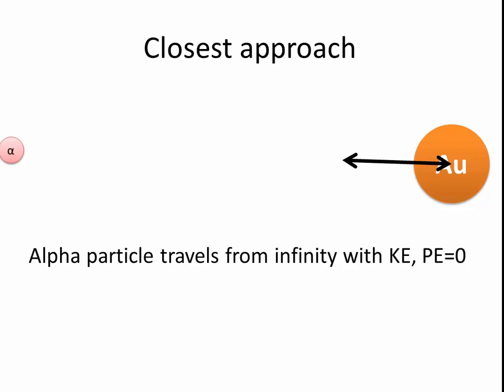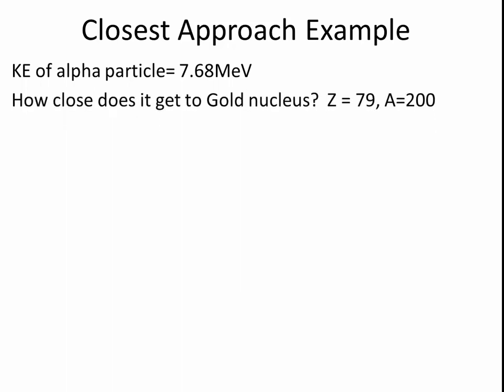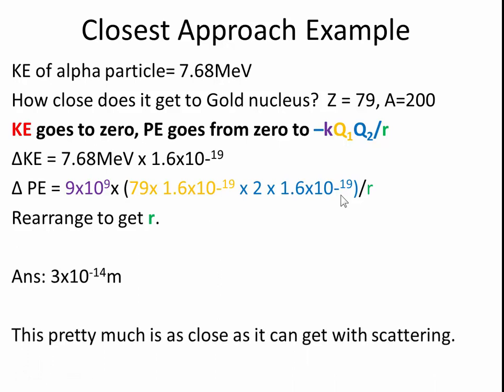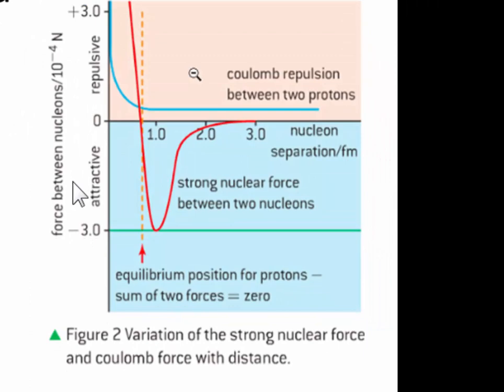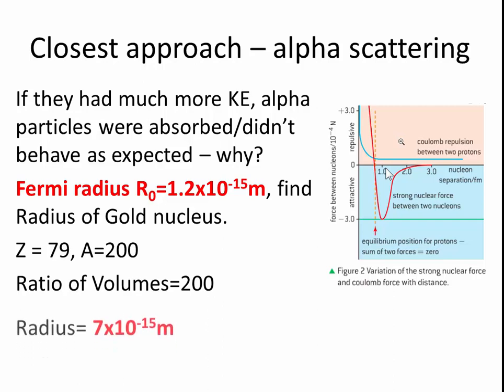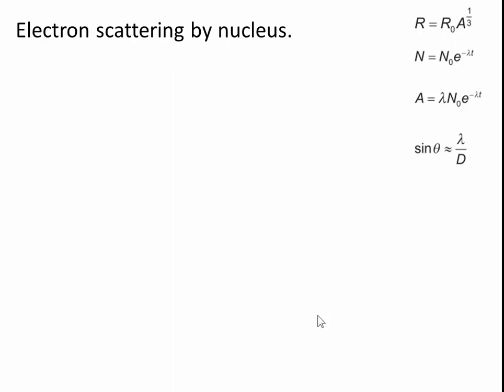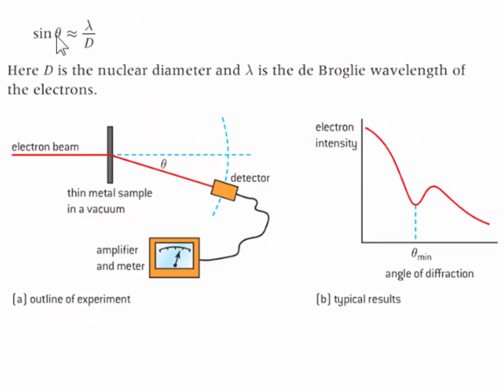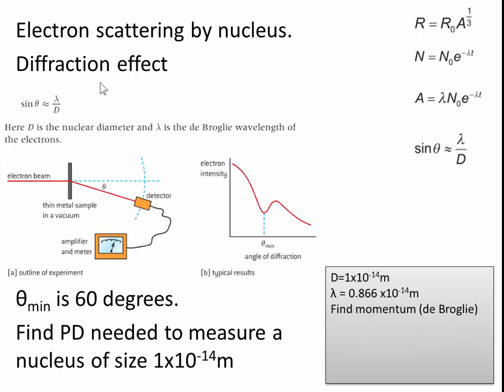scattering alpha particle and electron scattering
0.00 Particle scattering
0.19 Distance of closest approach.
2.30 Alpha scattering anomalies/strong nuclear force
3.12 Fermi radius
4.19 Density of gold nucleus
4.27 Electron Scattering / de Broglie